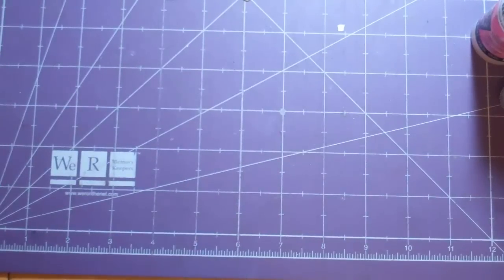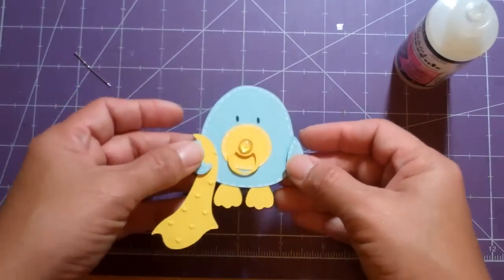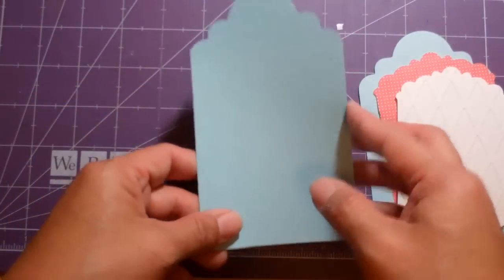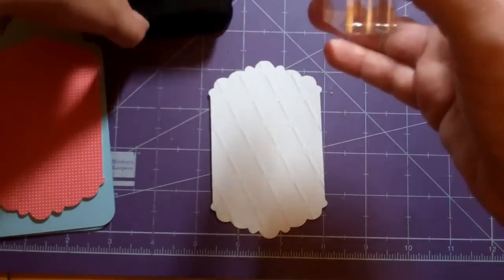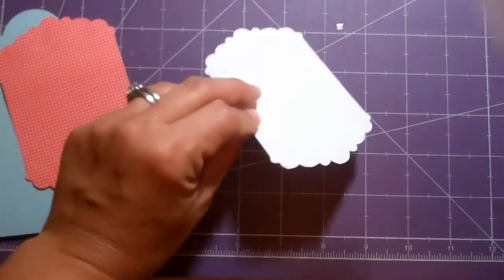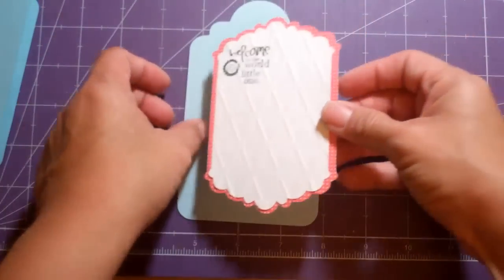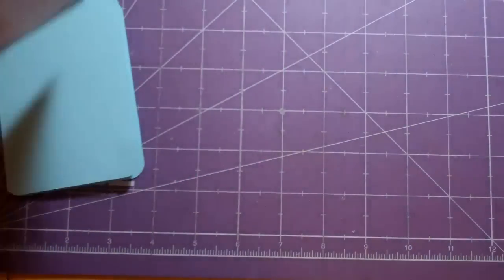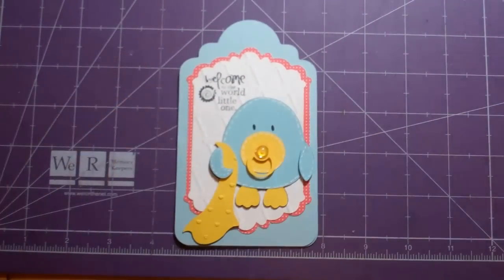Welcome baby Card